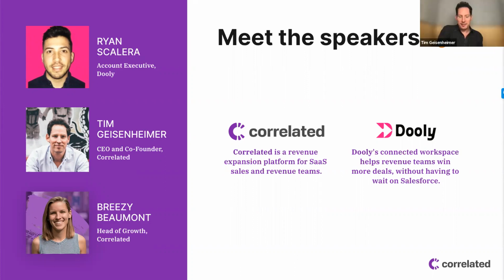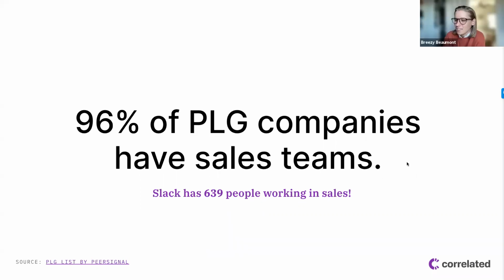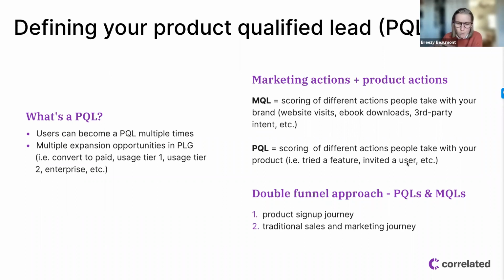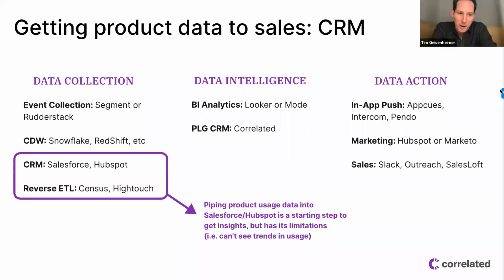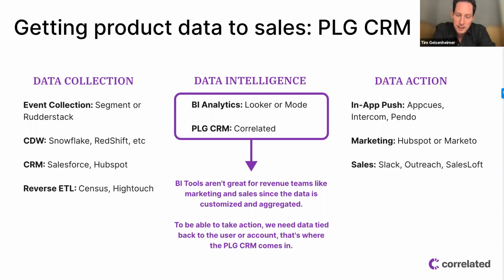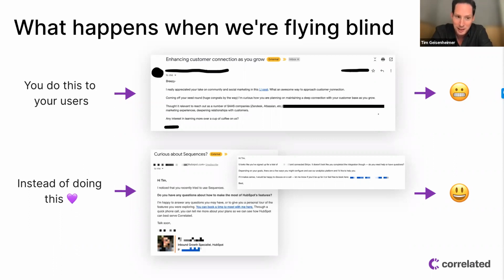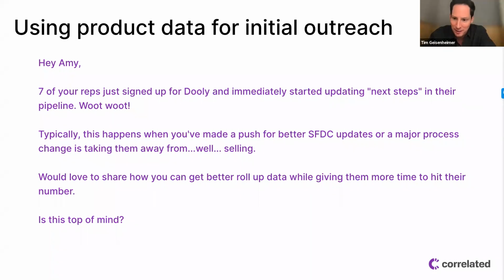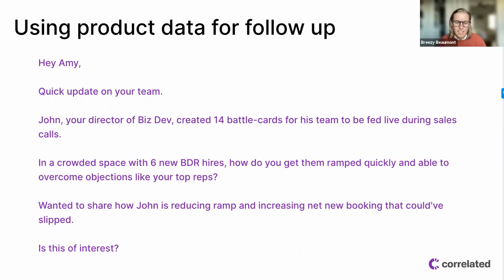Sales + PLG: Land Bigger, Faster Deals | Live Event with Correlated and Dooly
Sales + PLG 💜

In this live event you'll hear:
👉 how to get the usage data you need to get sales done
👉 product usage-based emails with 5x conversions
👉 the key to converting free to users to paid
👉 how to close bigger deals & faster with product led revenue

Speakers:
Ryan Scalera, AE at Dooly
Tim Geisenheimer, CEO and Co-Founder at Correlated
Breezy Beaumont, Head of Growth at Correlated